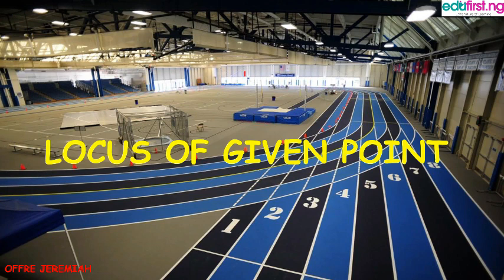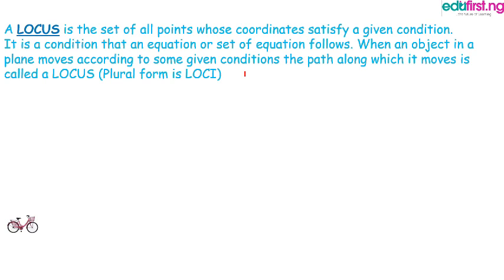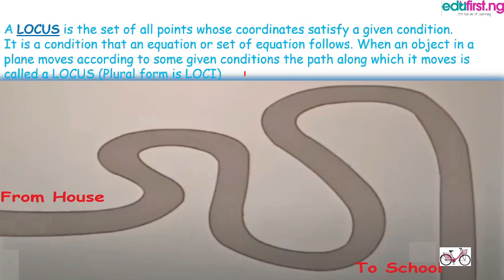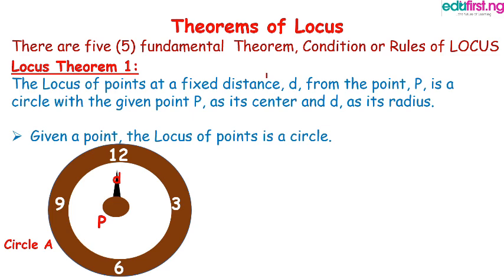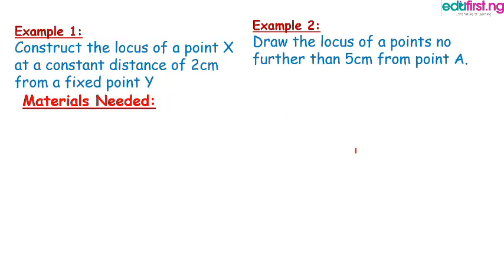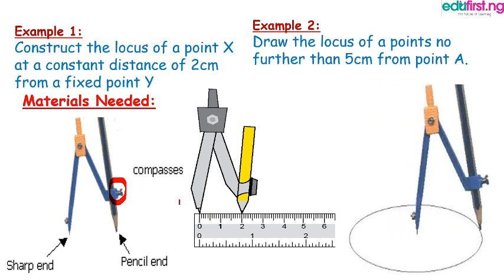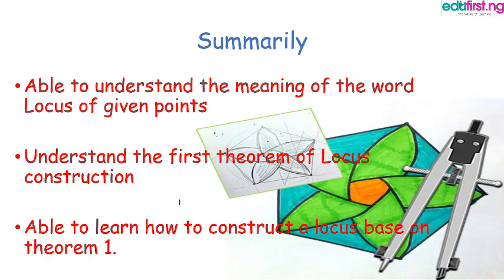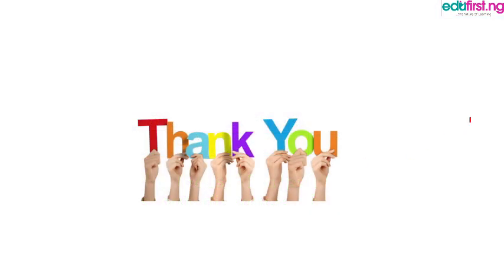Locus of a given point | Mathematics | SS1 | 3rd term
A locus of points is the set of points, and only those points, that satisfies given conditions. The locus of points at a given distance from a given point is a circle whose center is the given point and whose radius is the given distance